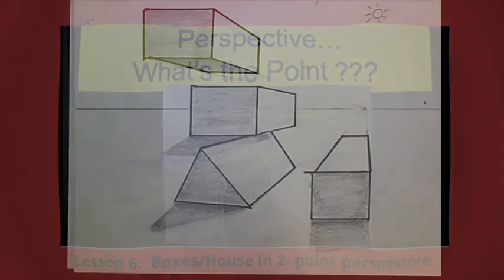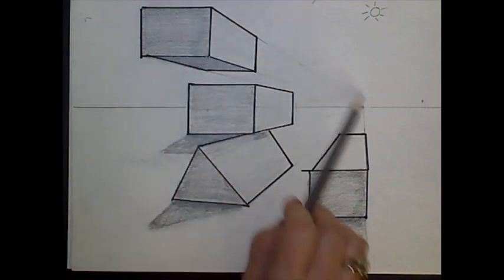Art with Ashley: Perspective Lesson 6; Boxes:House in 2 Point Perspective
In this video , you will learn how to draw boxes and a house using 2 point perspective ( 2 vanishing points ).  You will learn the reasons " why " you need 2 vanishing points.  This video was created from Ashley Bell's home during the COVID -19 pandemic for her Art I students at South Iredell High School.